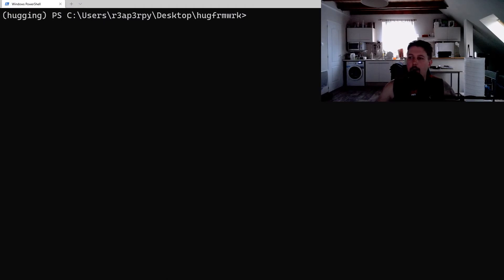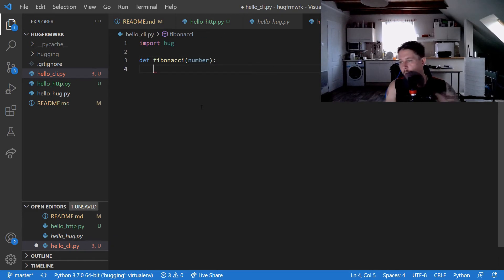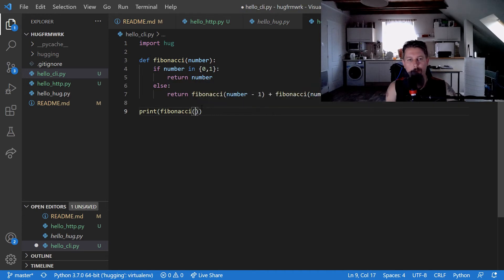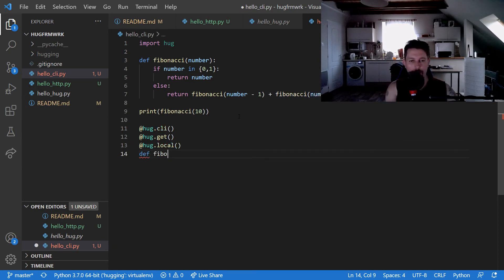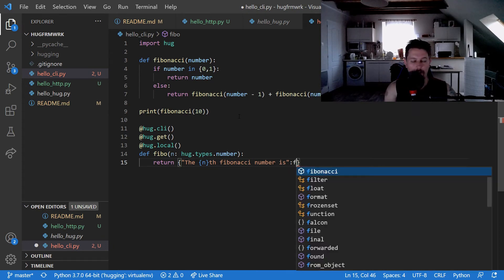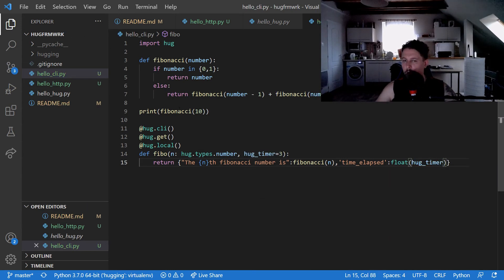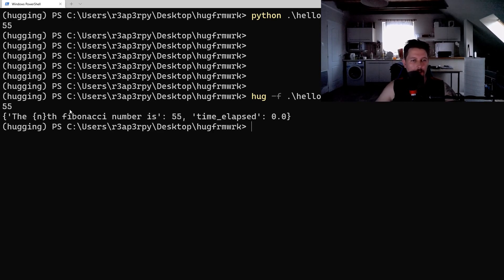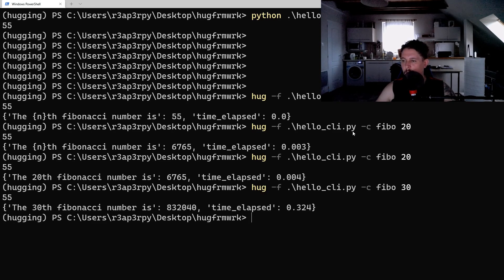Python - Hug - CLI Interface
Let's check out the cli interface of hug in python.